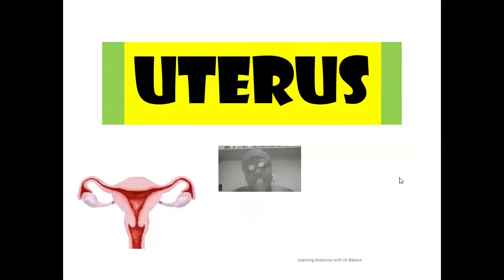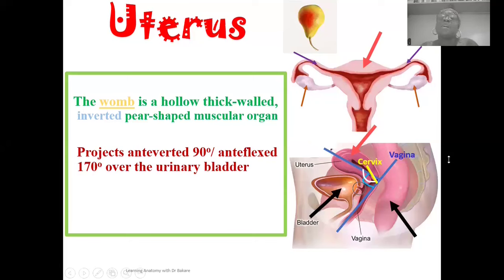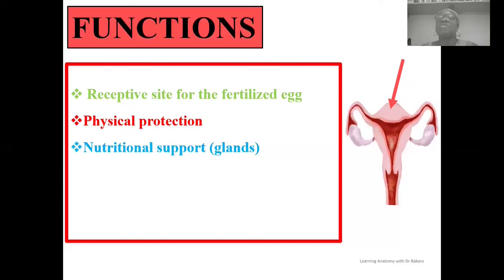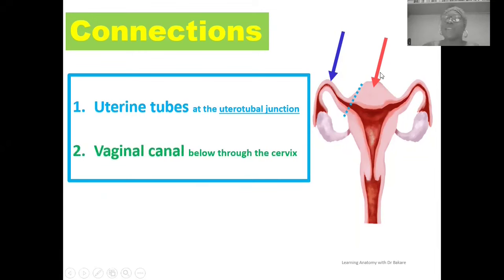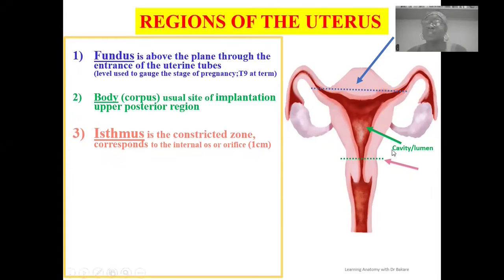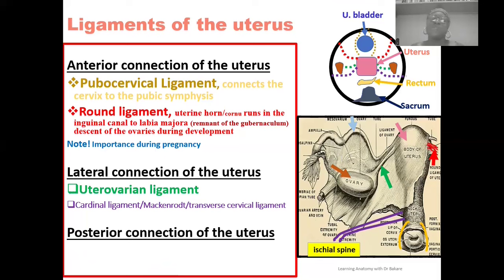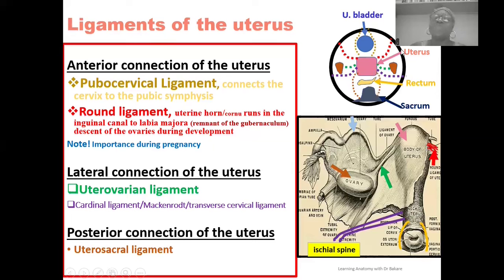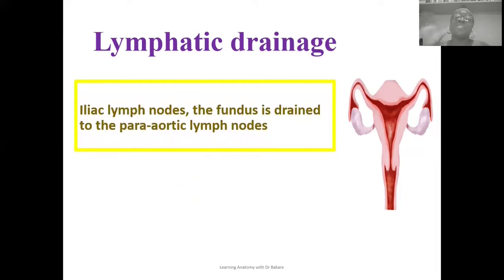Uterus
This lecture video describes the gross Anatomy of the uterus and highlights of other features that you should know as Anatomy students.